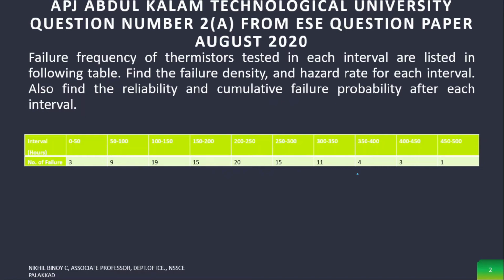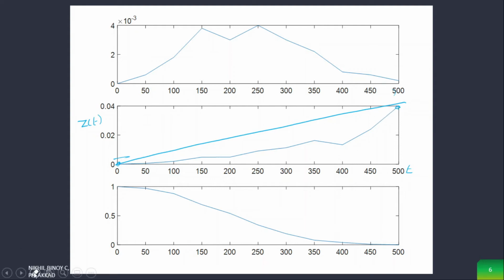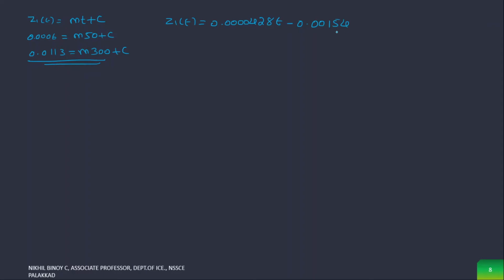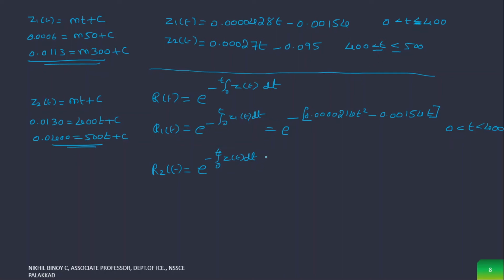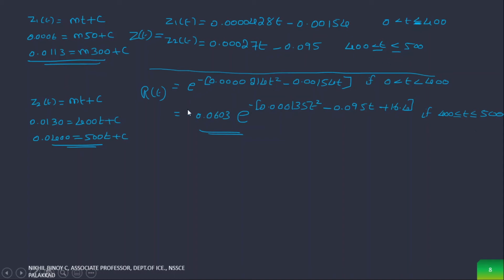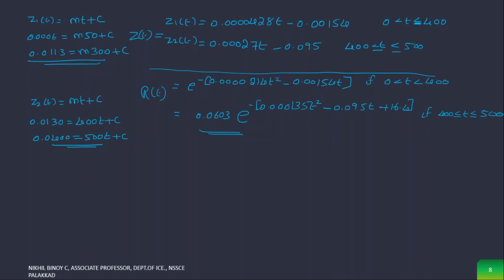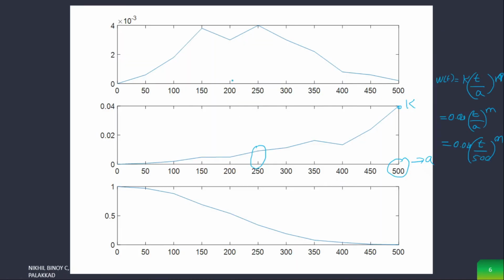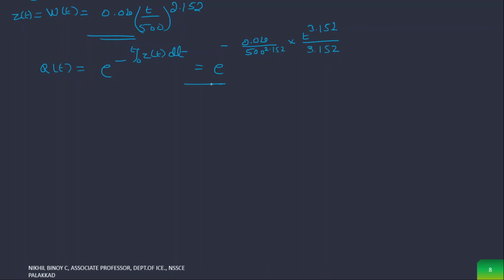P205 HAZARD MODEL PROBLEM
Modelled the given failure data using its hazard rate.